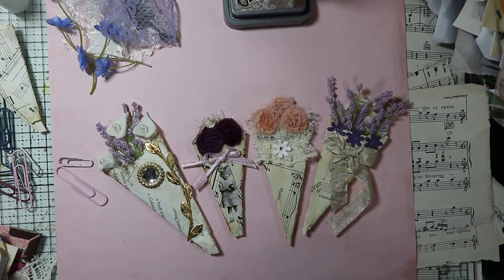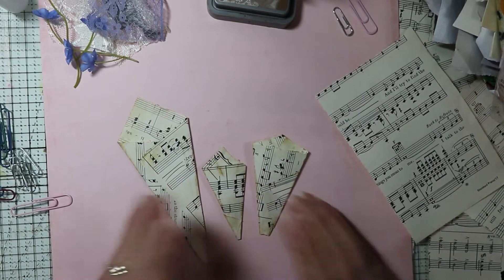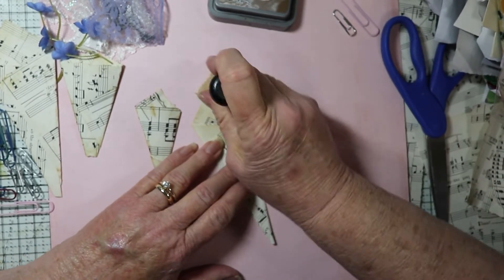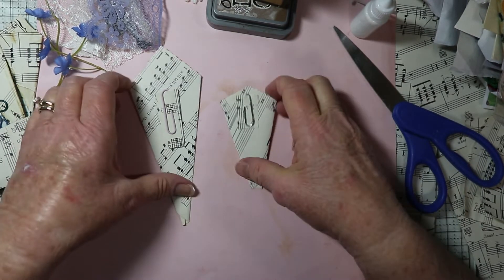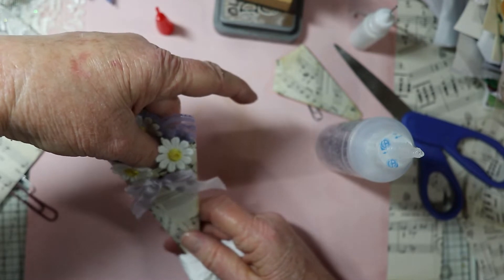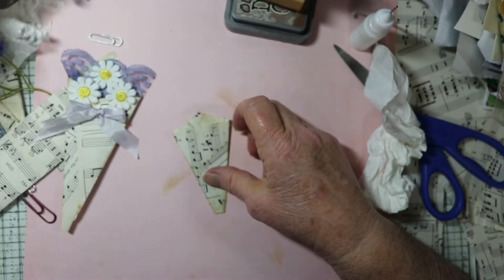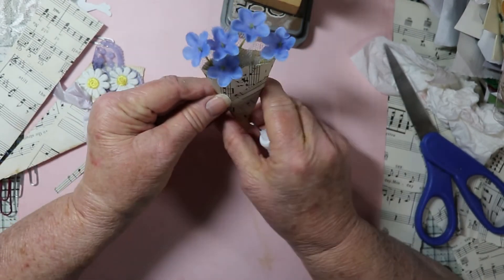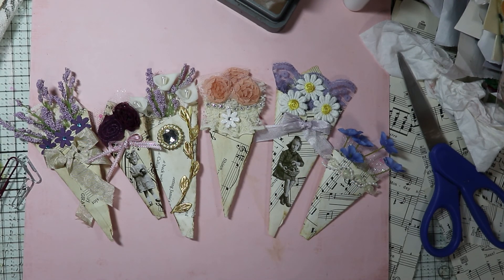Little Bits #4: Flower Cone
Create a cute Flower Cone to use on covers of journals or as cute gifts on a package or card.
I show you how to place a paper clip on the back. This idea is from the YouTube Channel of Gi Kerr

Chris